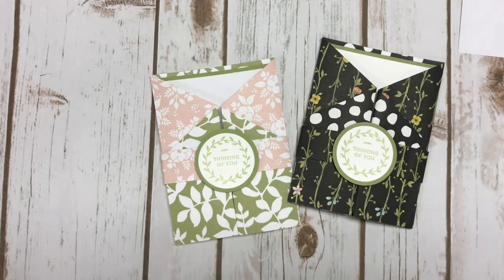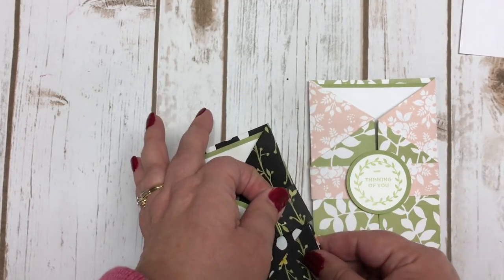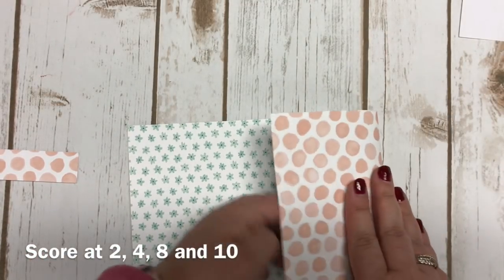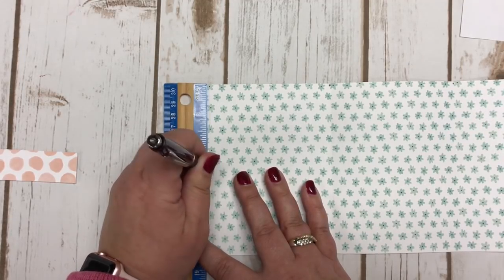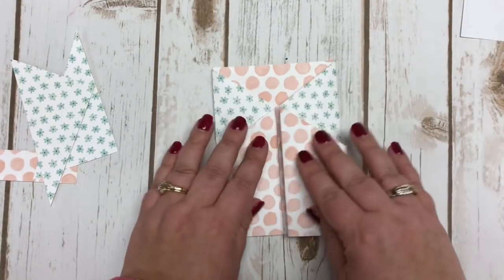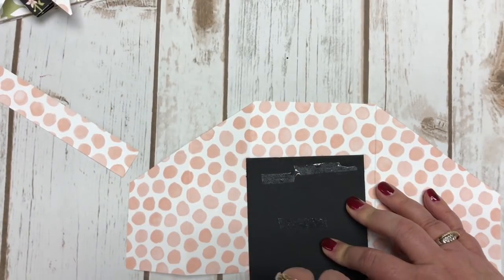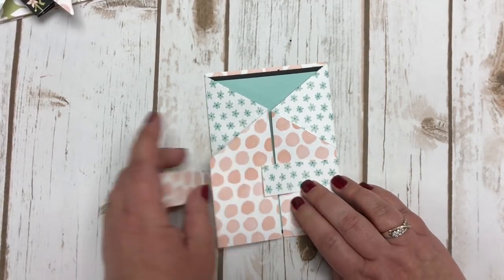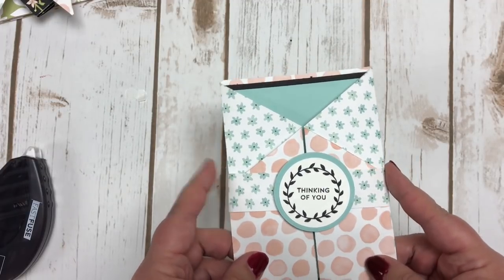How to create a simple Gate Fold card using Designer Series Paper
In this video I demonstrate how to create a simple gate fold card using designer series paper.  This card is perfect for any occasion and is a great WOW technique card.

Here is a complete list of supplies I used to create this card:

Whole Lot Of Lovely 8-1/2" X 11" Cardstock Pack [144112] - Price: $8.00